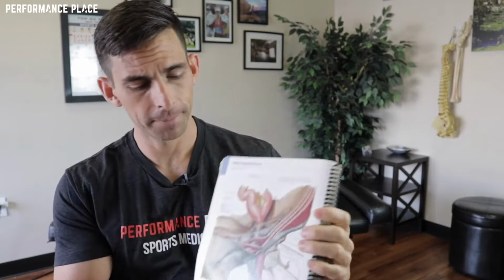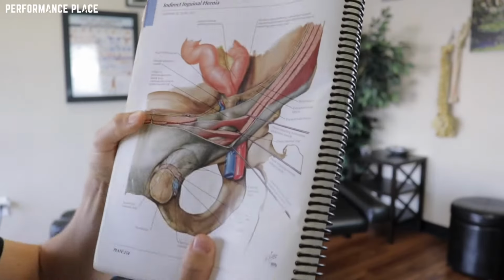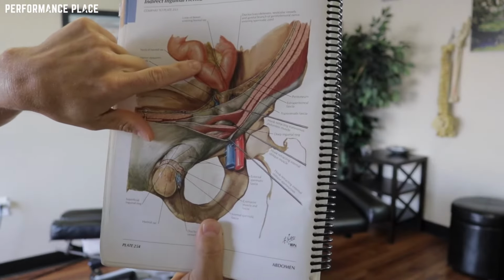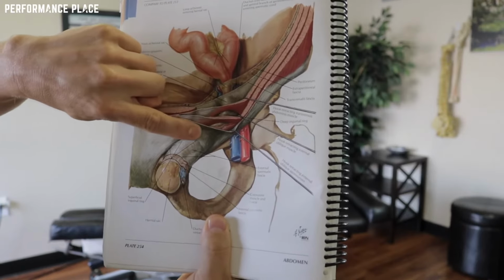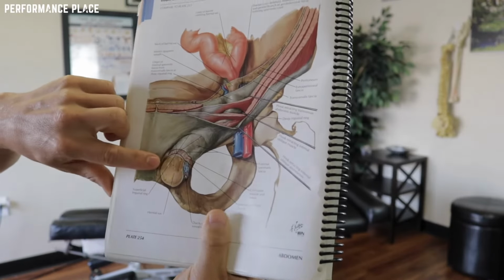Sports Hernia Vs Inguinal Hernia - Symptoms And The Differences?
We'll be discussing the differences between sports hernia & inguinal hernia. Examination and testing for the groin, hip and lower abdominal region can help confirm a diagnosis (and rule out hip impingement, groin strains, and labral tears.

If you've ever been injured whilst playing sport, then you may be wondering what the difference between sports hernia and inguinal hernia is. We'll discuss the symptoms and differences between these conditions, and explain the treatments available. If you're ever in doubt about your injury, be sure to watch this video to find out more!

In this video, we're going to be discussing the difference between a sports hernia and a Groin Strain. We'll also be giving you some tips on how to tell the difference and what to do if you experience either of these injuries.

If you're looking for advice on how to treat a Sports Hernia or Groin Strain, then this video is for you! We'll discuss the symptoms and treatment options for each injury, and help you make the right decision for your health. We hope you find this video helpful!

Option 1: The Sports Hernia 6 Step Recovery Program - (it's free!)

Sports Hernia Diagnosis

What Is A Sports Hernia?

A sports hernia is tearing of the transversalis fascia of the lower abdominal or groin region. A common misconception is that a sports hernia is the same as a traditional hernia. The mechanism of injury is rapid twisting and change of direction within sports, such as football, basketball, soccer and hockey.

The term “sports hernia” is becoming mainstream with more professional athletes being diagnosed. The following are just to name a few:

Torii Hunter
Tom Brady
Ryan Getzlaf
Julio Jones
Jeremy Shockey
If you follow any of these professional athletes, they all seem to have the same thing in common: Lingering groin pain. If you play fantasy sports, this is a major headache since it seems so minor, but it can land a player on Injury Reserve on a moments notice. In real life, it is a very frustrating condition to say the least. It is hard to pin point, goes away with rest and comes back after activity, but is hardly painful enough to make you want to stop. It lingers and is always on your mind.  And if you’re looking for my step-by-step sports hernia rehab video course here it is.

One the best definitions of Sport hernias is the following by Harmon:
The phenomena of chronic activity–related groin pain that it is unresponsive to conservative therapy and significantly improves with surgical repair.”

This is truly how sports hernias behave in a clinical setting. It is not uncommon for a sports hernia to be unrecognized for months and even years. Unlike your typical sports injury, most sports medicine offices have only seen a handful of cases. It’s just not on most doctors’ radar. The purpose of this article is not only to bring awareness about sports hernias, but also to educate.

Will you find quick fixes in this article for sports hernia rehab?
Nope. There is no quick fix for this condition, and if someone is trying to sell you one, they are blowing smoke up your you-know-what.

Is there a way to decrease the pain related to sports hernias?
Yes. Proper rehab and avoidance of activity for a certain period of time will assist greatly, but this will not always stop it from coming back. Pain is the first thing to go and last thing to come. Do not be fooled when you become pain-free by resting it. Pain is only one measure of improvement in your rehab. Strength, change of direction, balance and power (just to name a few) are important, since you obviously desire to play your sport again. If you wanted to be a couch potato, you would be feeling better in no time. Watching Sports Center doesn’t require any movement.

Why is this article so long?
There is a lot of information on sports hernias available to you on the web. However, much of the information is spread out all over the internet and hard for athletes to digest due to complicated terminology. This article lays out the foundational terminology you will need to understand what options you have with your injury. We will go over anatomy, biomechanics, rehab, surgery, and even the fun facts. The information I am using is from the last ten years of medical research, up until 2016. We will be making updates overtime when something new is found as well. So link to this page and share with friends. This is the best source for information on sports hernias you will find.

Common Names (or Aliases?) for Sports Hernias
Sportsman’s Hernia
Athletic Pubalgia
Gilmore’s Groin
How Do You Know If You Have A Sports Hernia?